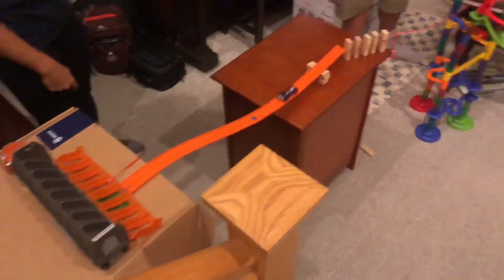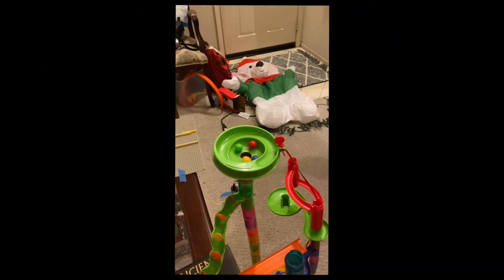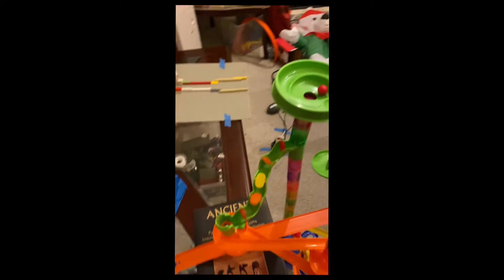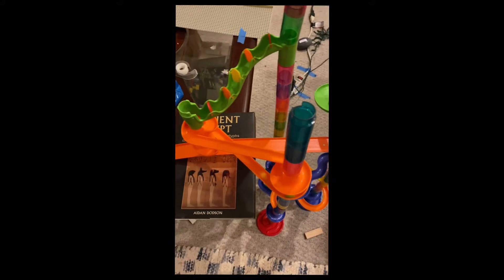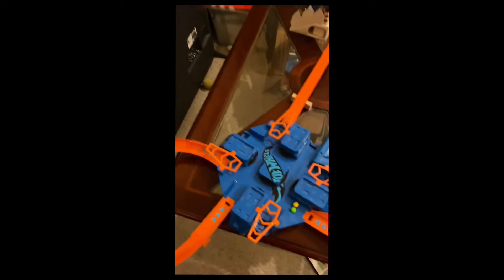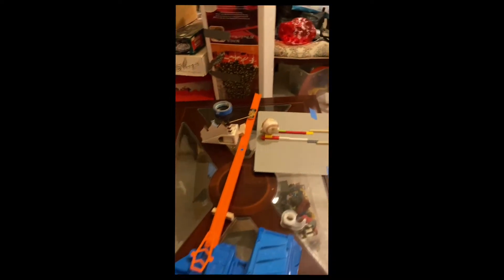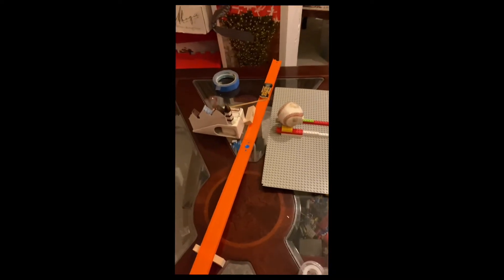Rube Goldberg Machine Project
8th Grade Science￼
Mrs. Lovell
Grace Brethern Junior High School

Construction by
Sam Wolf
Jackson Lady
￼Elizabeth Hironimus

Edited by
Danielle Lady

Narrated by￼
Emily Riddle￼